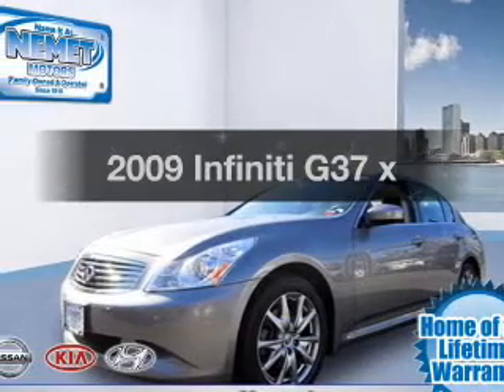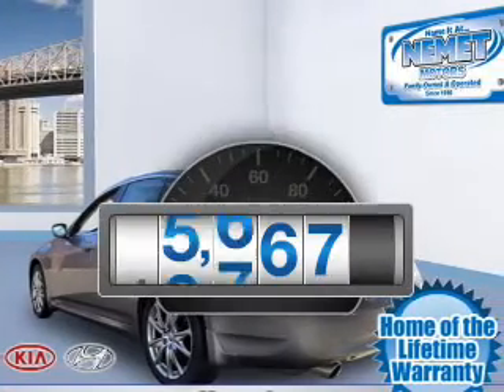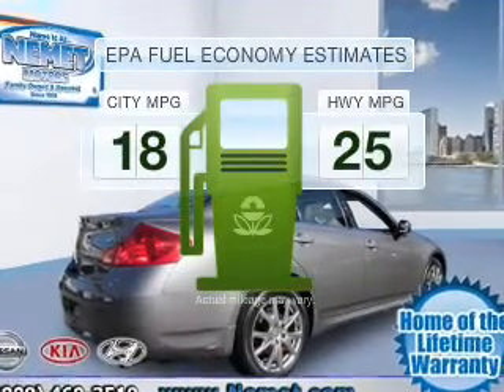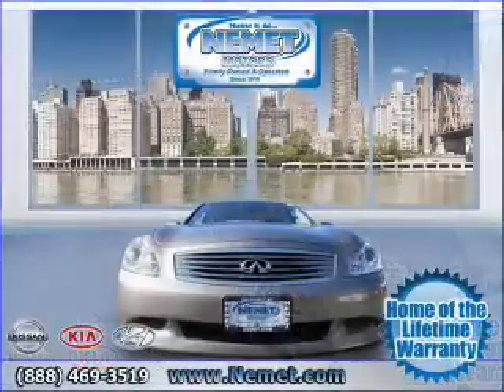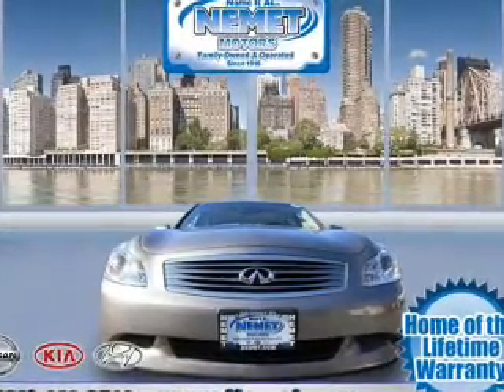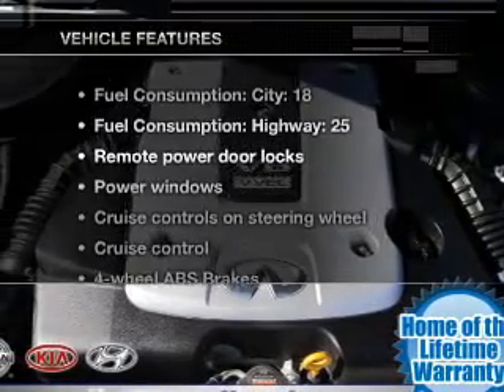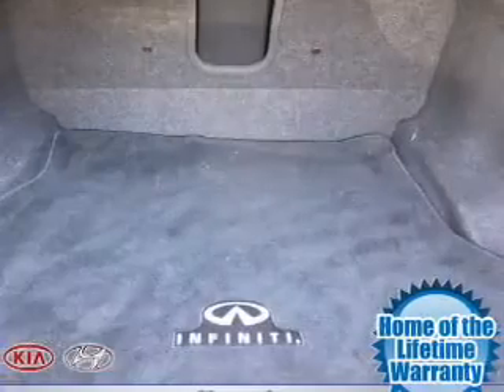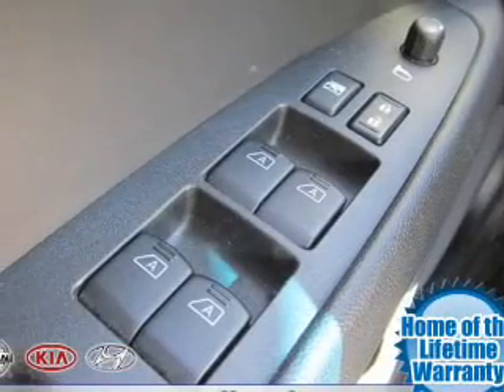2009 Infiniti G37 - Jamaica NY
Year: 2009
Make: Infiniti
Model: G37
Trim: x
Engine: 3.7 liter 6 cylinder 24 valve MPFI DOHC
Transmission: 7-Speed Automatic
Color: Platinum Graphite
Mileage: 18813
Address:
153-12 Hillside Ave